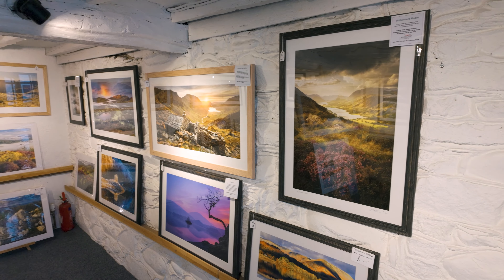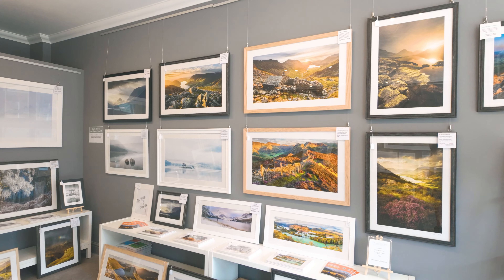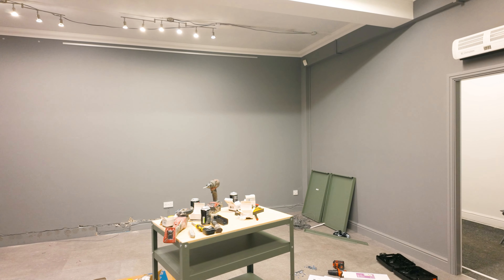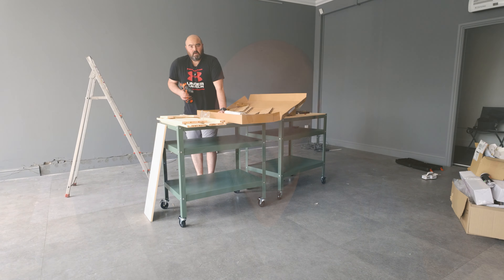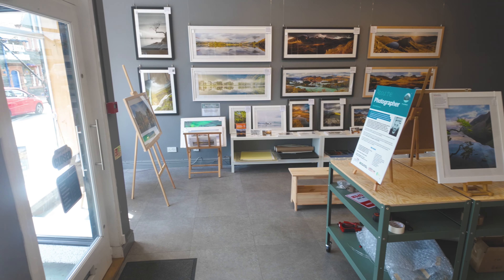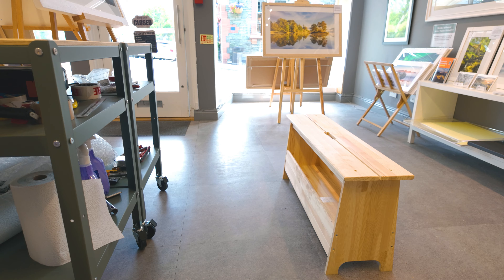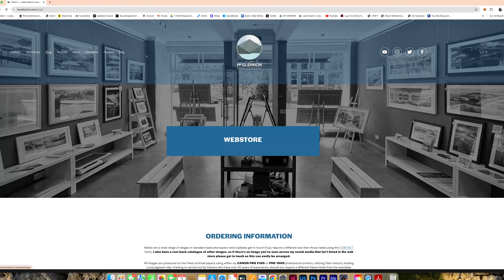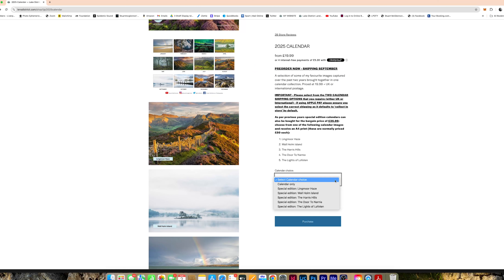My NEW Landscape GALLERY is OPEN!!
After six-and-half years I decided to take a huge risk and move my Landscape Photography gallery to a much bigger premises in another part of the town. This video goes into detail of what's been involved in getting it ready and my choices of artwork and how it's displayed.

Also if you'd like to pre-order my 2025 calendar hit the link below, priced £19.99+ postage or £35.99+ postage for special editions, I really appreciate your continued support :-)

0:00 Intro
00:57 Setting up
04:18 Hanging artwork
05:49 Buying second printer
07:32 Workbench area
09:27 The main gallery - wall 1
11:36 The main gallery - wall 2
13:26 Feature wall
16:00 The TV display
18:00 Somewhere to sit!
18:40 2025 Calendar preorder
19:38 Room 2 - themed area
22:51 Summary